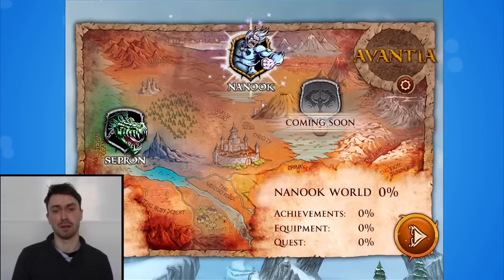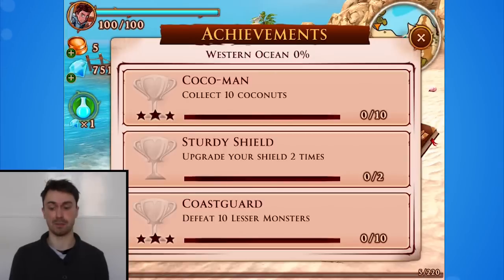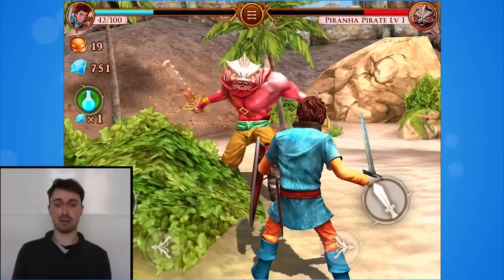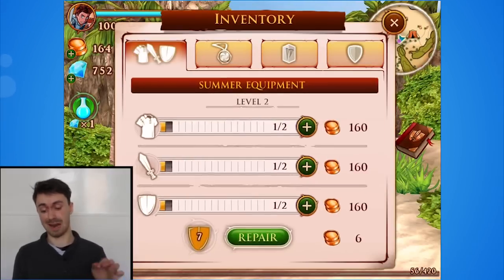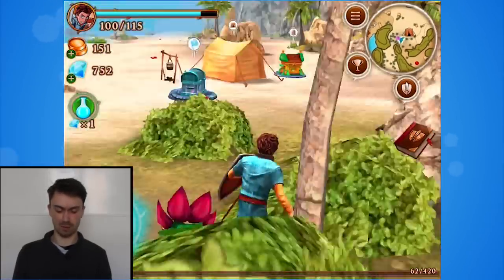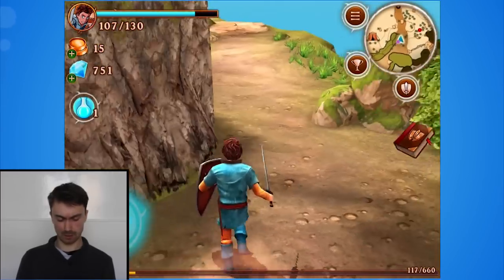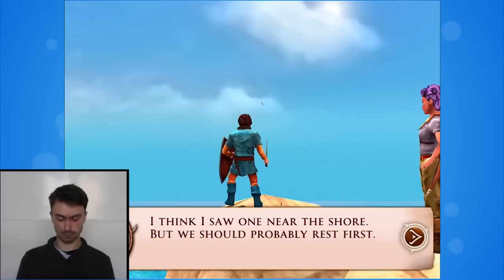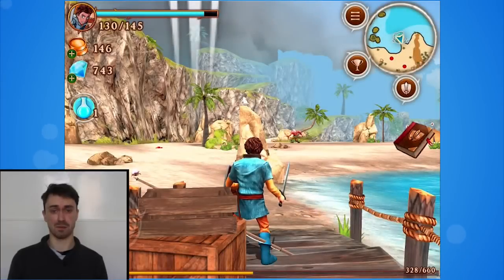Let's Play Beast Quest: Sepron - our new free mobile game!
Join Miniclip's Sam as he takes you through the opening quests of Sepron's world in our brand new mobile game, Beast Quest!

📱 Miniclip has plenty of FREE games for you! Play now

➡️ Do you need help?

ABOUT MINICLIP

Miniclip is a global leader in digital games and one of the world's biggest developers and publishers of mobile games. Over the years, we develop, publish and distribute high-quality games to an audience of 400 million monthly passionate players worldwide.

Legacy and leading franchises include 8 Ball Pool™, Agar.io™, Club Penguin™,  Subway Surfers™, Rail Rush™, Strawberry Shortcake™, Head Ball 2™, Triple Match 3D™ and plenty more! In 2021, we achieved a Guinness World Records title for the Most Downloaded Mobile Pool Game. In 2024, Miniclip reached 10 billion downloads.

Our YouTube channel brings you the best trailers, walkthroughs, tips and tricks and gameplay footage from all your favourite Miniclip games!